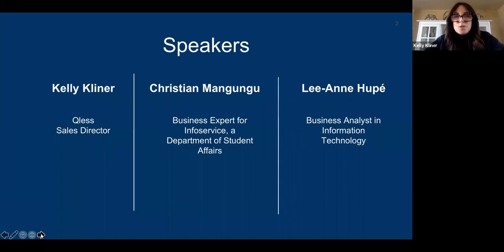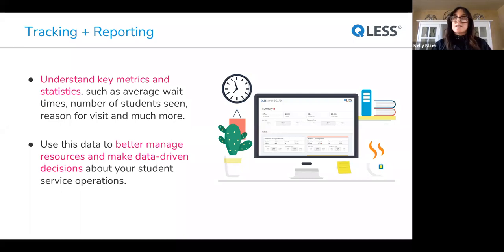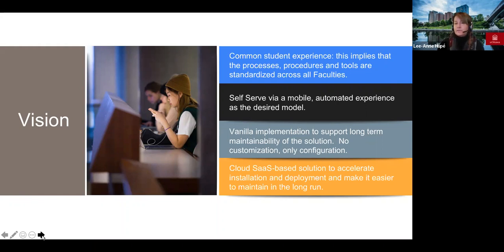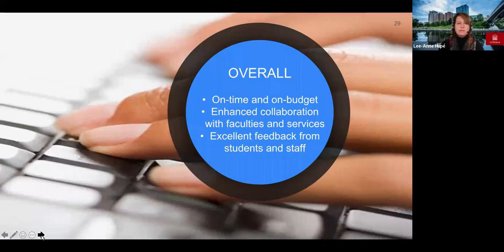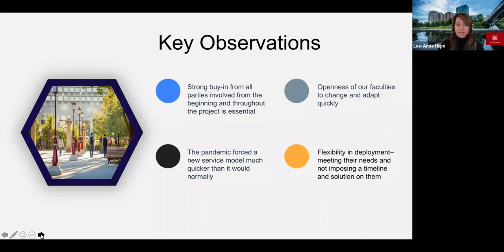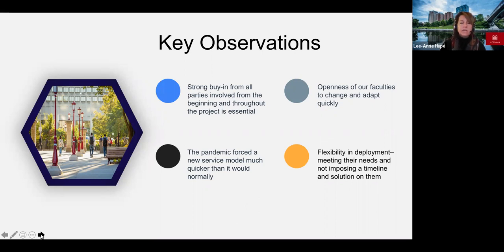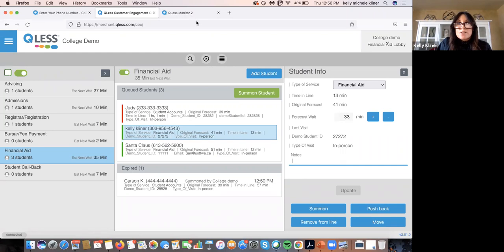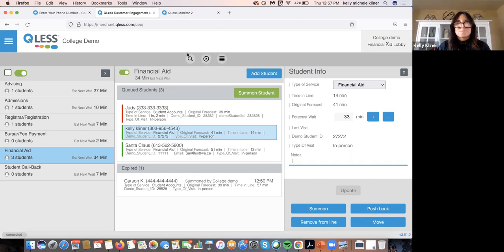Creating Better Student Experiences with Virtual Lines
The University of Ottawa’s virtual line solution allows students to wait where they want while receiving notifications.